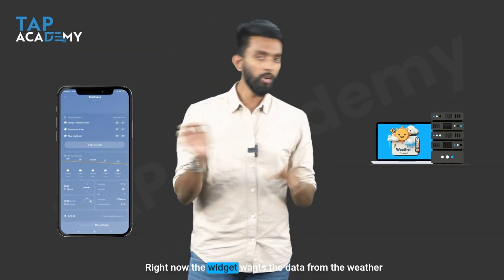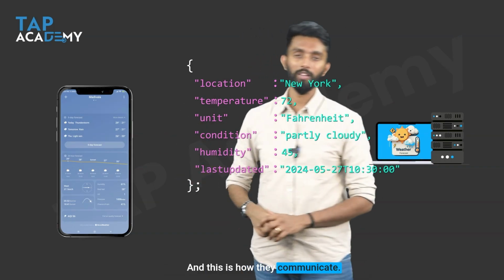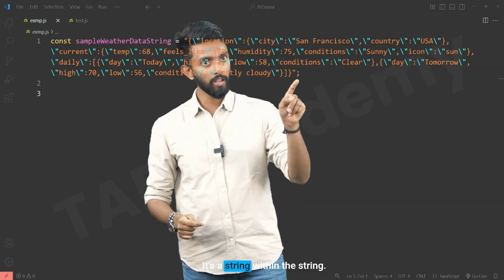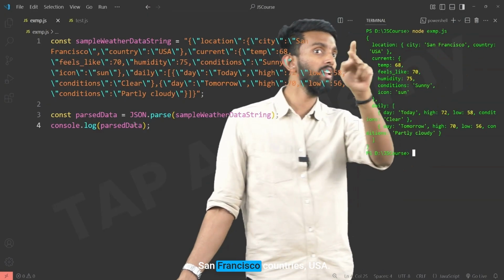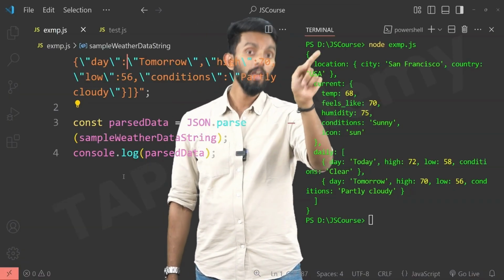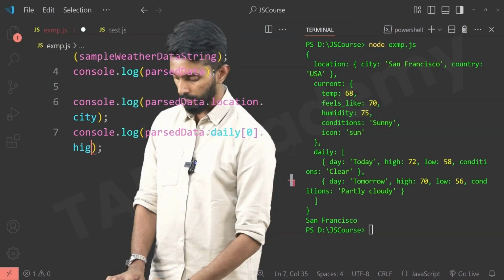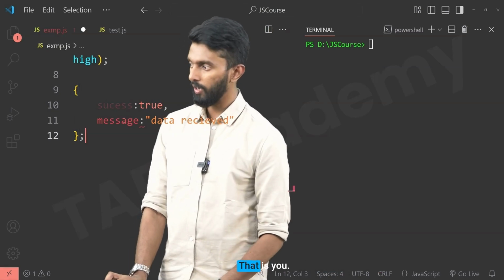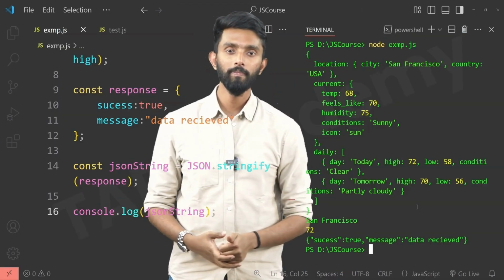What is JSON[JavaScript Object Notation] | Day 38 | Complete JavaScript Course 2025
Welcome to Day 38 of Tap Academy’s Complete JavaScript Crash Course!

🚀 In today’s session, we explore one of the most essential data formats used in web development — JSON (JavaScript Object Notation).

You'll learn:
🔹 What JSON is and why it’s widely used
🔹 How JSON represents data with key-value pairs
🔹 How to convert between JSON and JavaScript objects using JSON.stringify() and JSON.parse()
🔹 Real-world examples of working with JSON in APIs and data exchange
🔹 Best practices for handling JSON data in your JavaScript projects

Why Choose Tap Academy for Learning JavaScript?
✅ Start from basics and move to advanced topics, including async programming.
✅ Practice regularly with quizzes and hands-on assignments.
✅ Get a chance to win our Full-Stack Development Course through special contests.
✅ Learn interactively with Rohit Sir, known for his engaging and easy-to-understand teaching style.

Don’t miss this opportunity to master JavaScript with real-world examples and structured guidance.

🚀 Start your developer journey today!

💼 LinkedIn: Tap Academy on LinkedIn